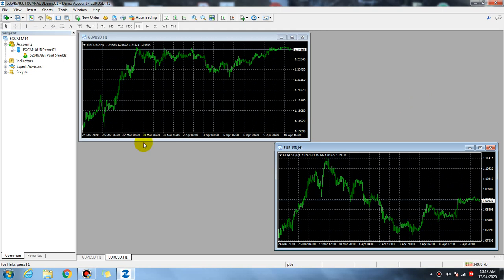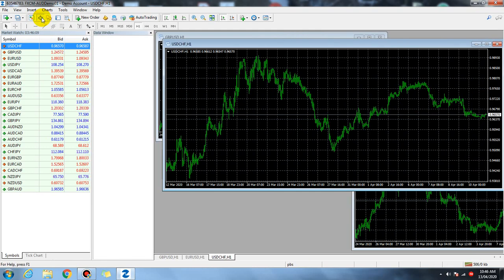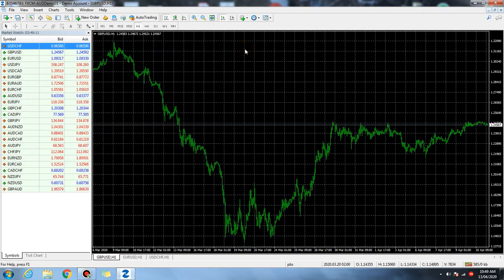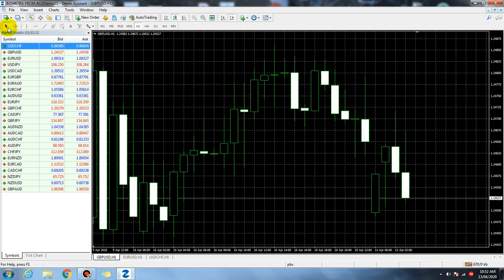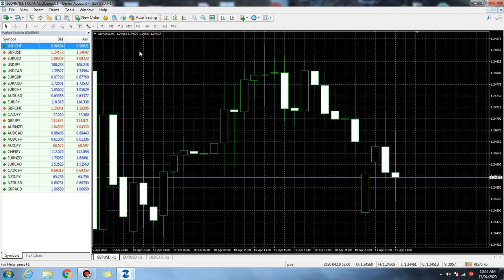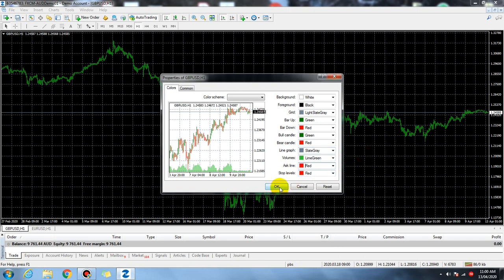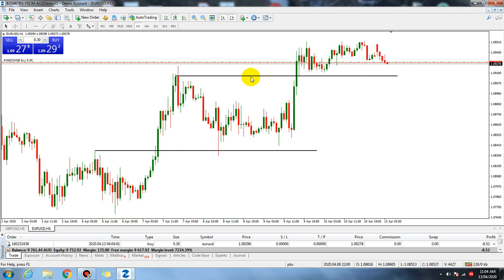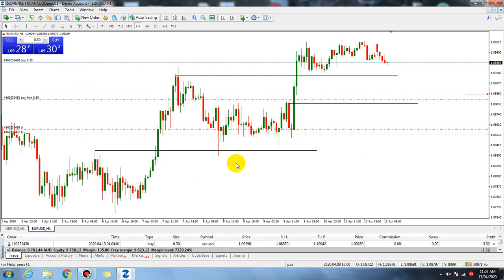MT4 Basics for new traders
A run down on the basics of the MT4 trading platform for new traders